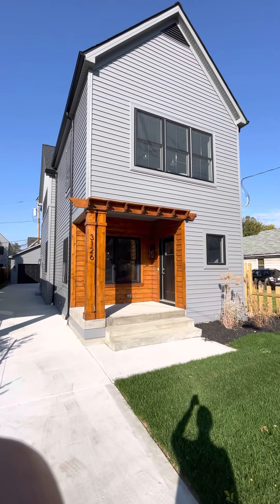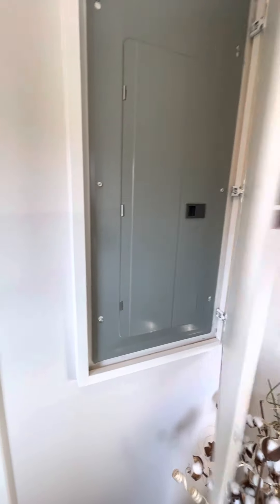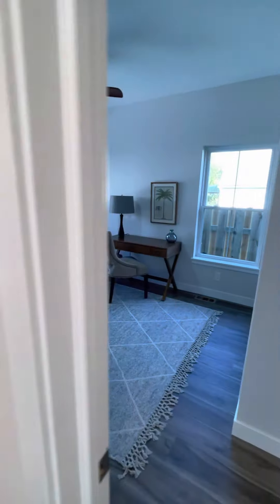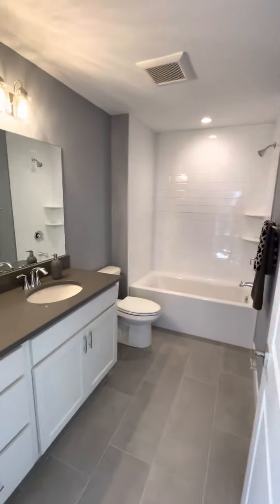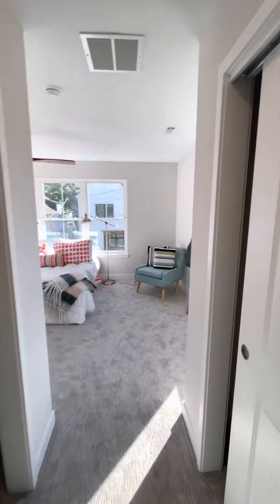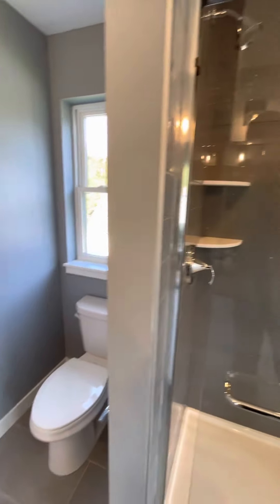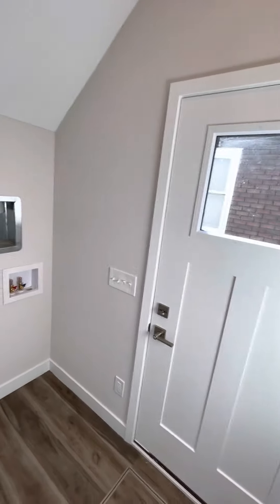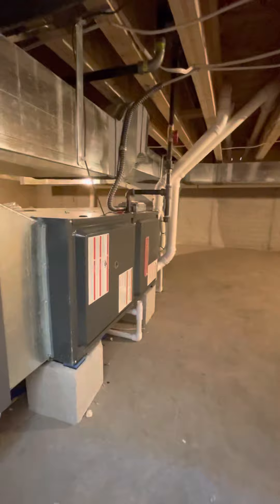SOLD: 3126 West 17th Pl Cleveland Ohio 44109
Move right in!  New construction with 15 year tax abatement in Tremont near the redeveloping MetroHealth campus.  This energy efficient home features include 4 bedrooms (one on the first floor) 3 full baths, open floor plan, island kitchen with quartz counters all stainless steel appliances and tile backsplash, light filled owners suite with ample closet space and attached bath with tile shower and double vanity, open stairwell allows for sunlight to pour into the upper hall, first floor laundry, two car garage, fenced yard and crawl space for mechanical systems and storage.  Convenient location minutes to downtown, University Circle, Ohio City, Gordon Square and Steelyard Commons.  Easy access around town by bicycle via the Towpath Trail, RTA bus, I-90, I-71 and SR-176.